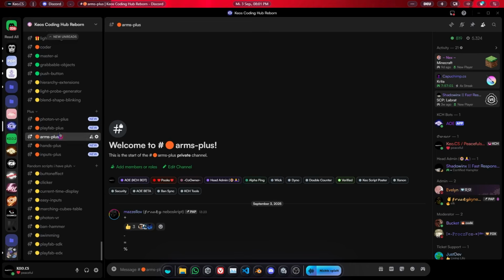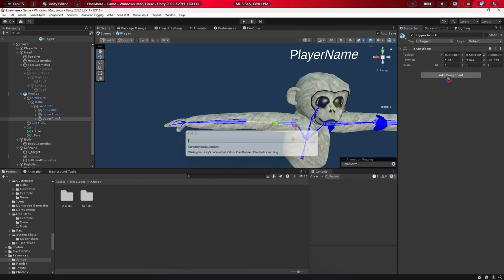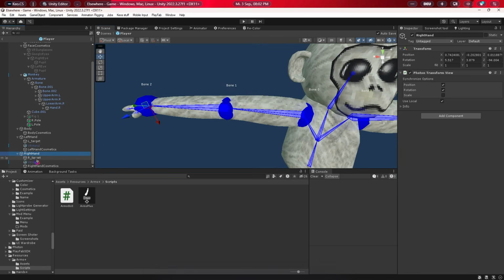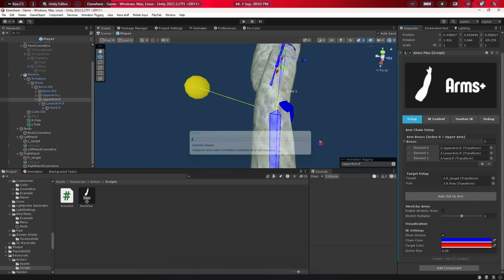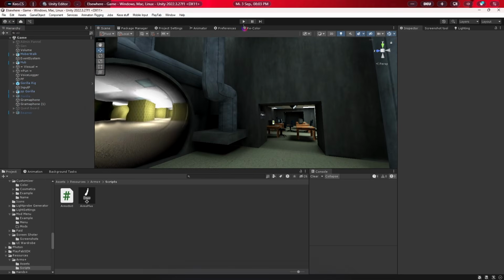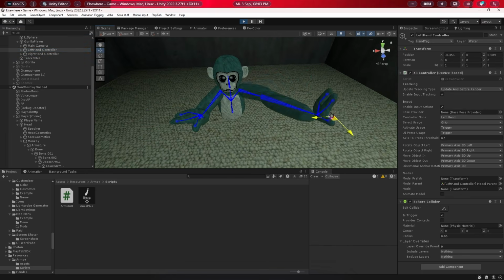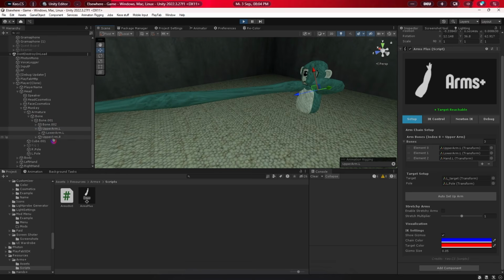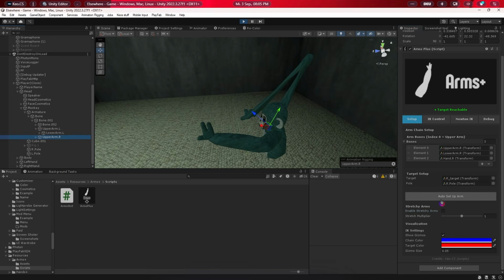How to add Arms+ better IK to your gorilla tag fan game